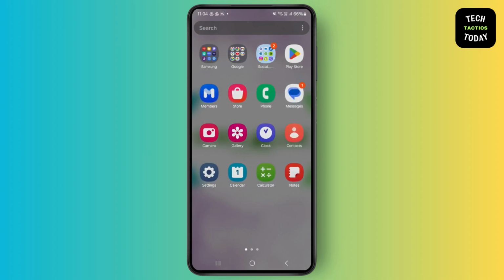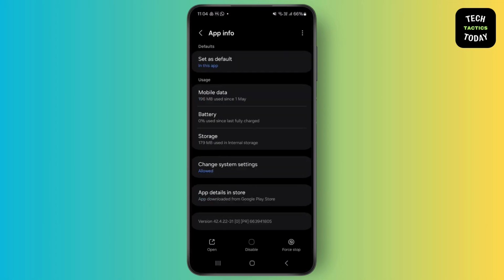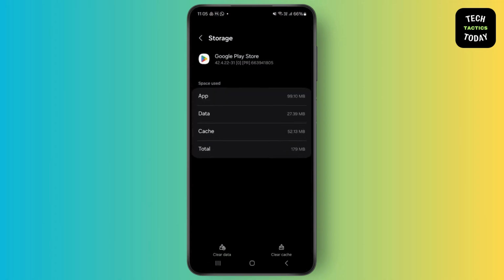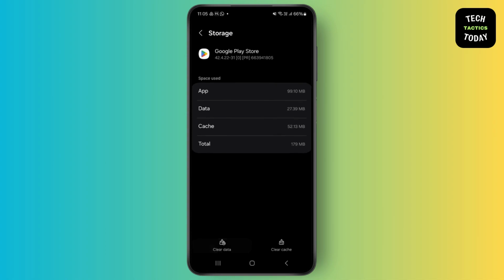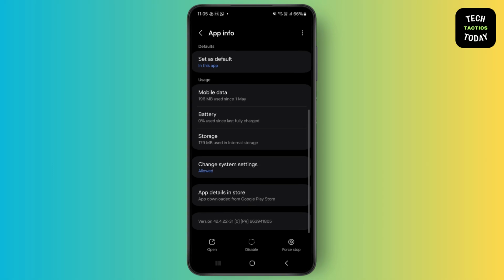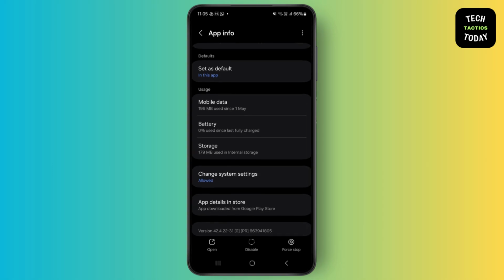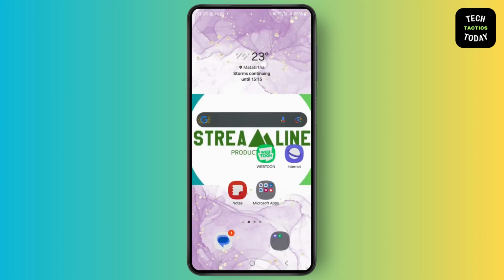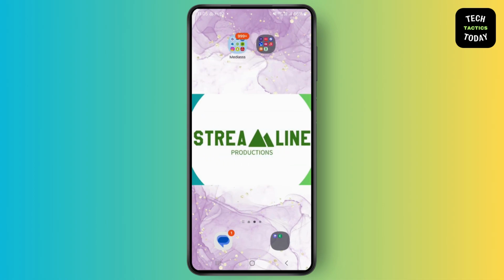Complete account setup on Google play store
Welcome to our comprehensive guide on Completing Account Setup on Google Play Store! If you're new to Android or need help finishing your Google Play Store account setup, this video will walk you through each step. From creating your Google account to configuring settings, we’ll cover everything you need to get started with the Play Store.

What You'll Learn:

Creating a Google Account:

How to sign up for a Google account if you don’t already have one.
Step-by-step instructions on filling out necessary information and verifying your account.
Setting Up Google Play Store:

How to log in to the Google Play Store using your Google account.
Configuring your account settings for a personalized experience.
Adding Payment Methods:

How to add a payment method to your Google Play account for purchasing apps, games, and other content.
Managing your payment options and understanding Google Play balance.
Setting Up Family Library and Parental Controls:

How to configure Family Library to share apps and content with family members.
Setting up parental controls to manage and restrict content for younger users.
Troubleshooting Common Issues:

Solutions for common problems you might encounter during the setup process.
With these steps, you'll be ready to explore and enjoy all the features the Google Play Store has to offer.